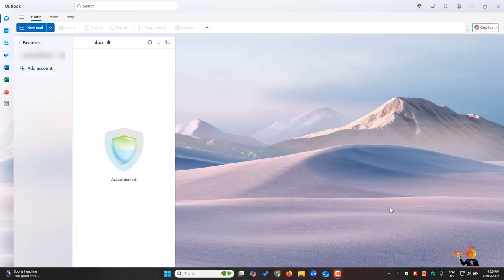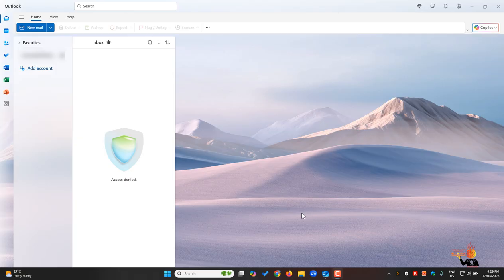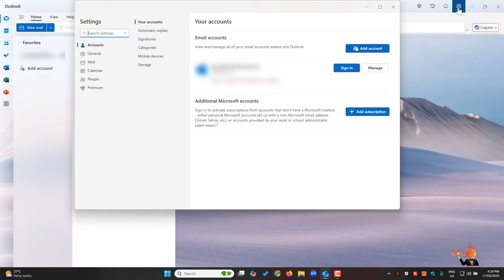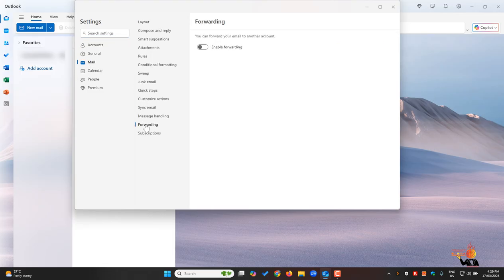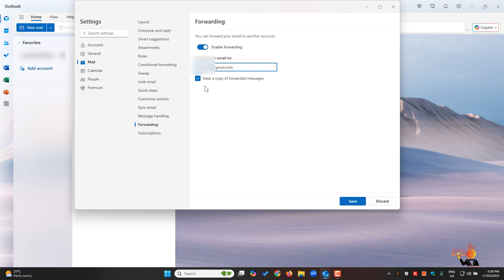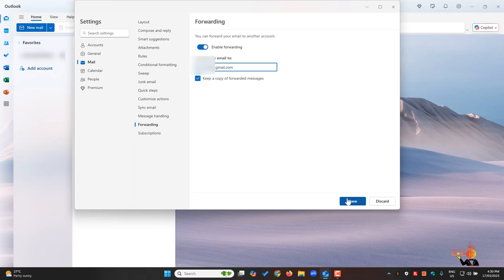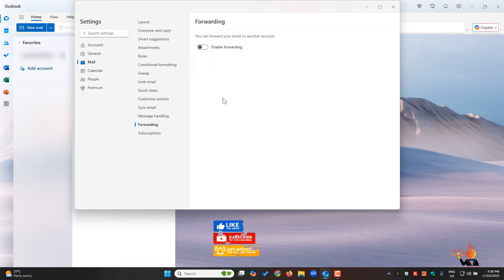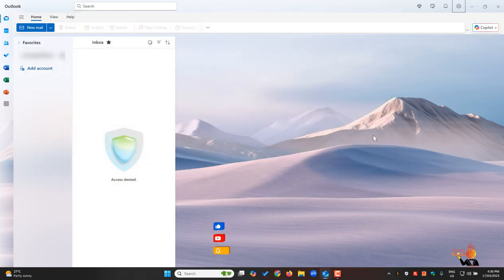How to Enable & Disable Microsoft Outlook Email Forwarding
Hi Blazers
In this quick video tutorial, we show you how to quickly and easily enable and disable your email forwarding using Microsoft Outlook.